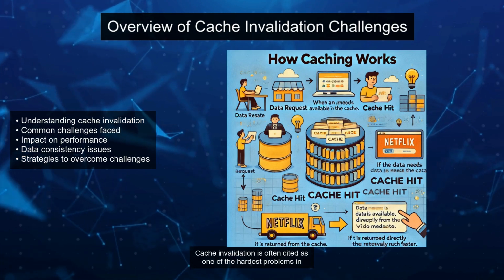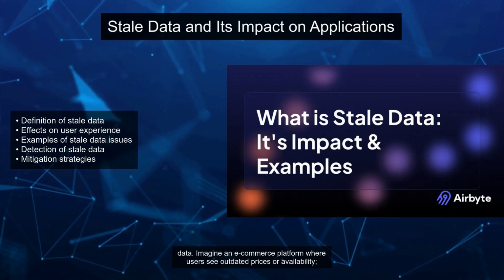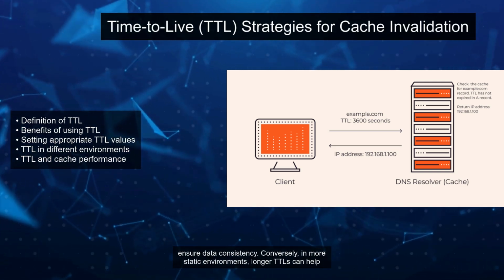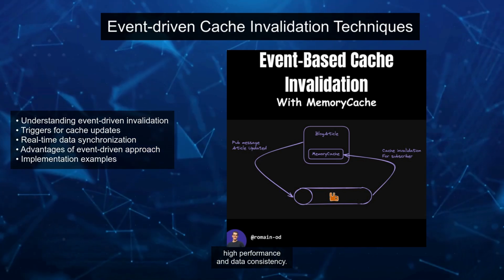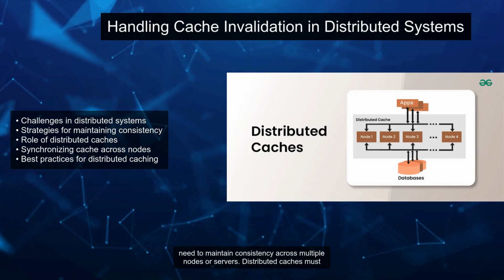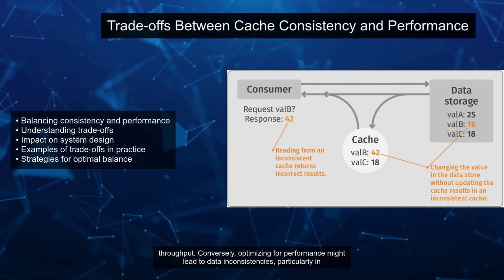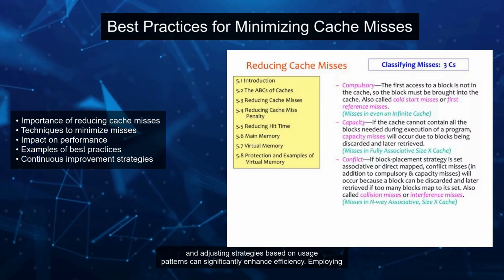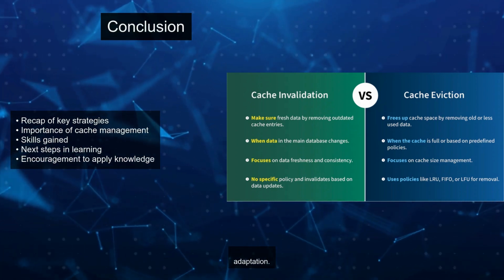Mastering Cache Invalidation Techniques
**🚀 Mastering Cache Invalidation Techniques: The Ultimate Guide! 🤖**

Are you struggling to keep your dynamic applications consistent and high-performing? 🤔 Discover the secrets of **Mastering Cache Invalidation Techniques**! This video dives into effective strategies to manage cache invalidation, ensuring your data stays fresh and your applications run smoothly. ⚡

- ✨ **Introduction to Cache Invalidation**: Importance and impact on data consistency
- ⚡ **Challenges Overview**: Common obstacles and how to overcome them
- 🔥 **Stale Data Impacts**: Effects on user experience and mitigation strategies
- 🚀 **TTL Strategies**: Setting appropriate Time-to-Live values for optimal cache performance
- 🔄 **Event-driven Techniques**: Real-time data synchronization and triggers
- 📌 **Versioning in Cache Management**: Benefits and practical examples
- 🛠️ **Handling Distributed Systems**: Best practices for maintaining consistency
- 🎯 **Balancing Consistency and Performance**: Strategies for optimal trade-offs
- 🎯 **Minimizing Cache Misses**: Techniques to keep your cache hits high

This video is perfect for AI enthusiasts, tech enthusiasts, and anyone involved in dynamic application development. Mastering cache invalidation is critical for maintaining data integrity and performance in your workflow. 💡

   Engineering